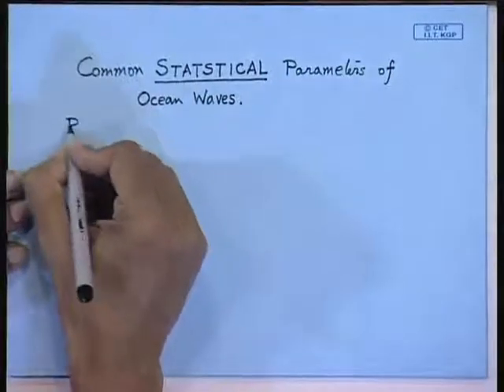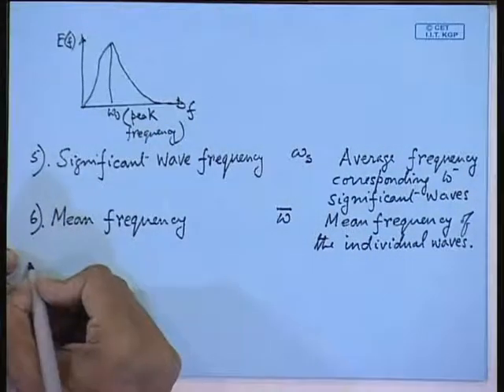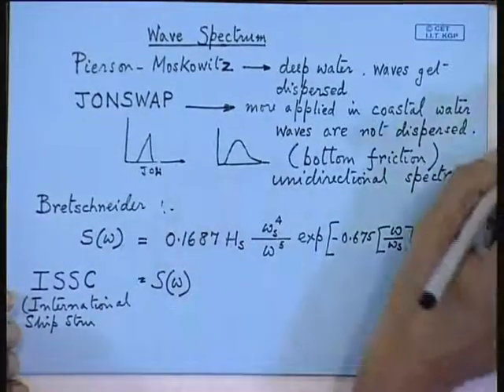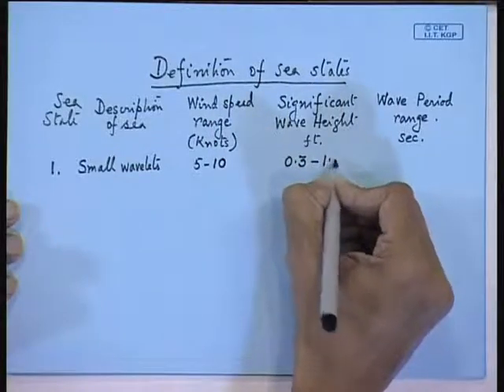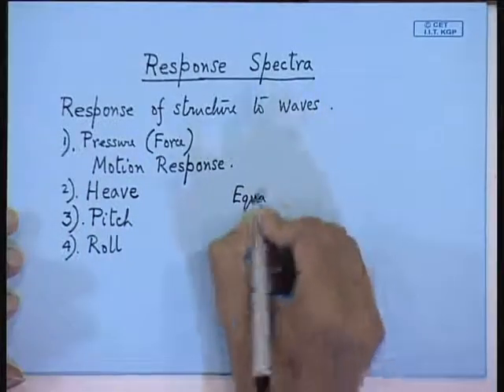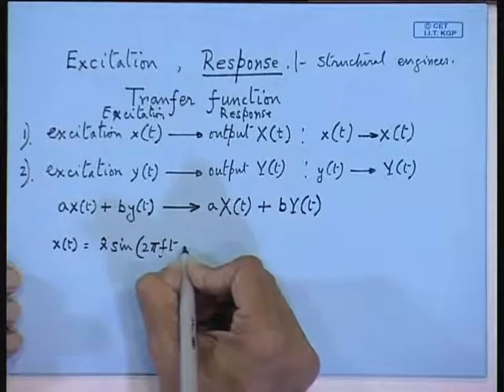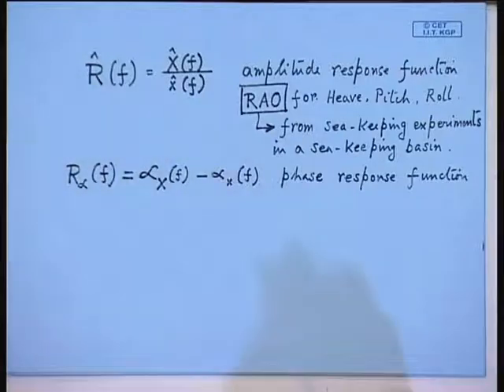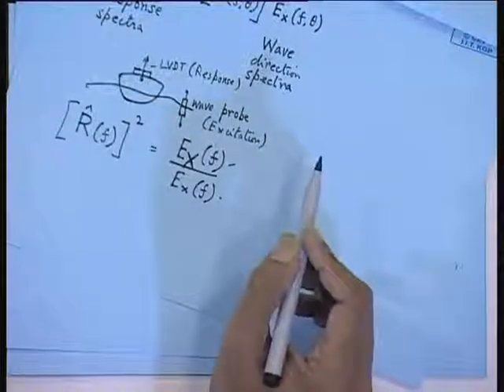Mod-01 Lec-18 The Wave Spectra (Contd...2)